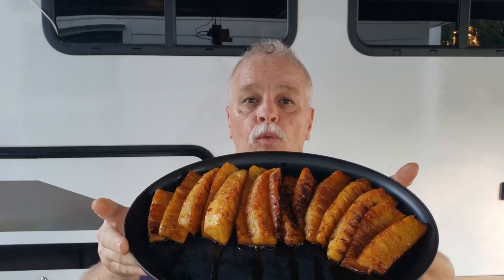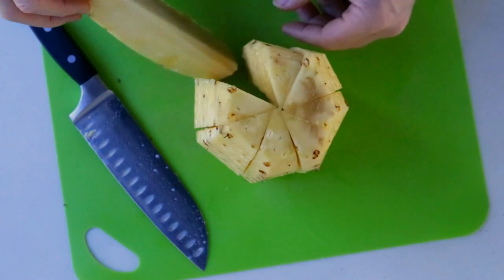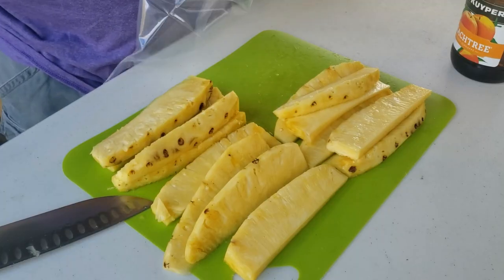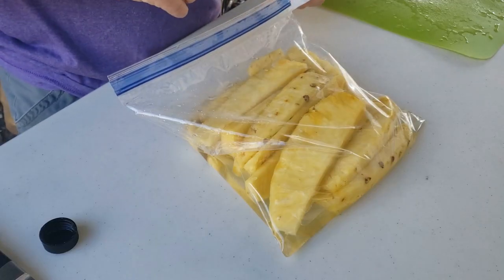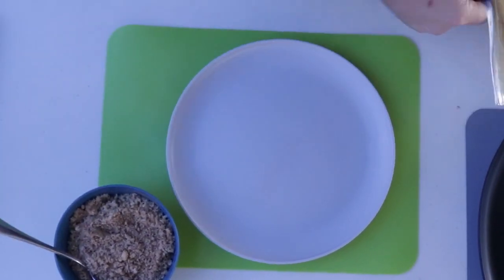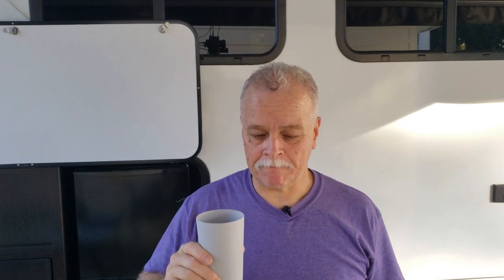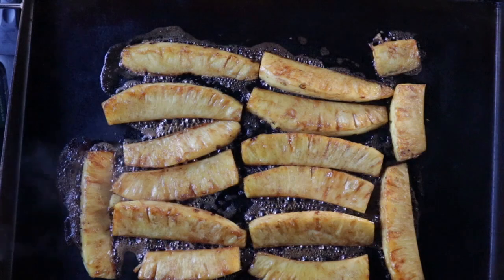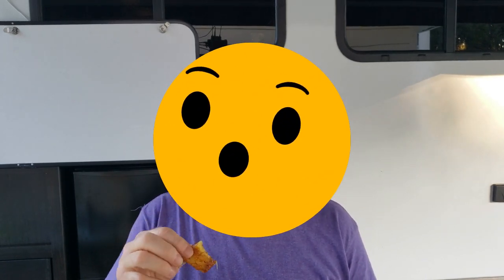Peach Schnapps Marinated Pineapple | Pineapple Recipes|It's All About Food & Places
🔊Hello, everyone welcomes to my channel, Peach Schnapps Marinated Pineapple On The Blackstone is one of the best desserts that you can make on the grill.
Peach Schnapps takes it to another level.  When you add sugar-cinnamon pineapple on the flat top your friends will not leave.
They will want more.

Time Line:
00:00 Intro
00:27 Twist pineapple top
01:02 How to cut the reign of a pineapple
01:34 How to slice the pineapple into wedges
02:15 How to cut the core of a pineapple
03:49 One gal plastic bag to marinade the pineapple
04:21 Peach Schnapps brand & pour in plastic
05:41 Place in the fridge
05:49 Channel support & Merchandise
06:13 Marinated Pineapple
06:35 How to add brown sugar & cinnamon to pineapple for grilling
08:11 How to grill pineapple on a grill

If you have comments regarding how we can improve our

Blackstone Tabletop Griddle, Flat Top Griddle Grill  Black, 22 inch
GCI Outdoor 15026 Slim-Fold Camp Kitchen Portable Folding Cook Station
Flat Top Griddle Accessories Set for Blackstone and Camp Chef, Professional Grill Spatula Set
Blackstone Adventure-Ready 17" Tabletop Griddle with Range Top